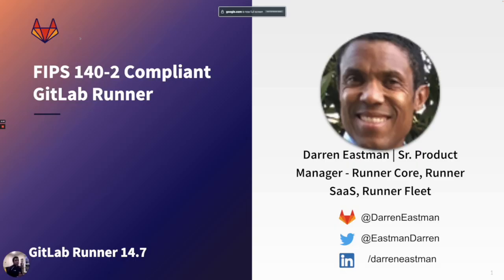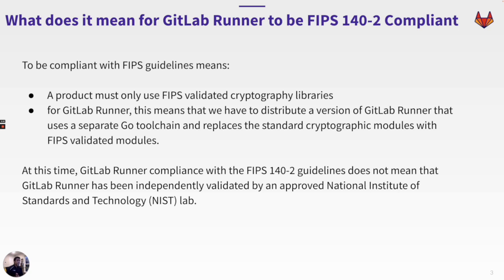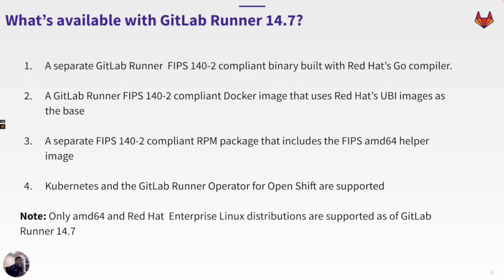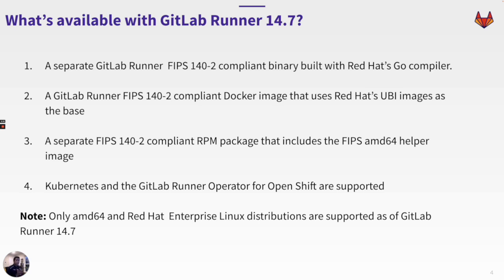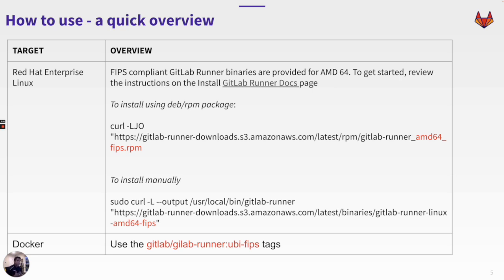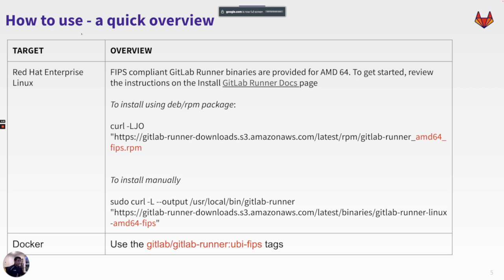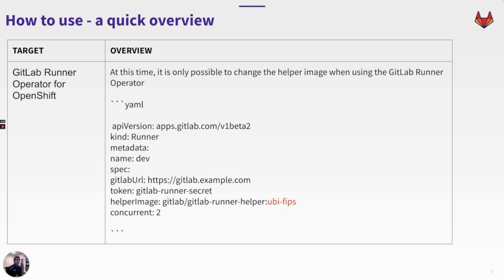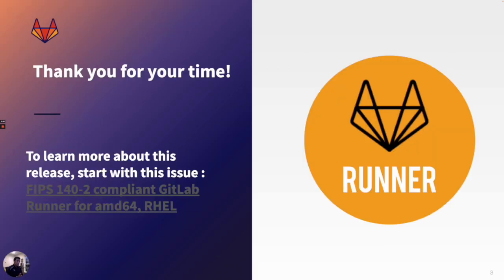FIPS 140-2 Compliant GitLab Runner Speed Run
Overview of the FIPS 140-2 Compliant GitLab Runner  released in GitLab Runner 14.7